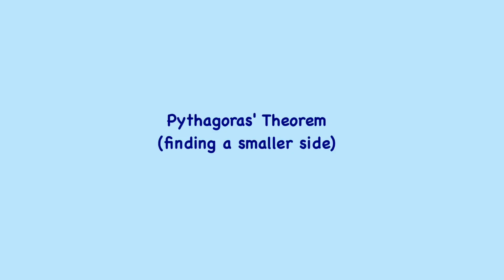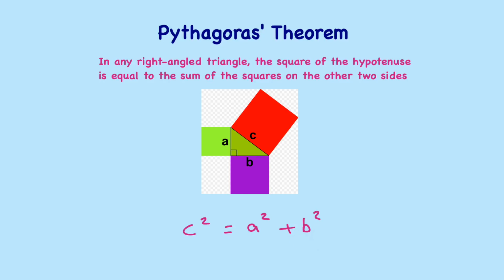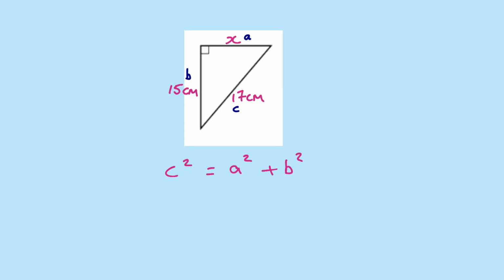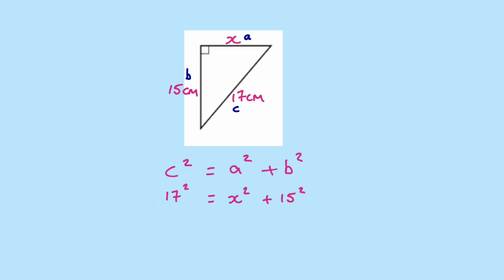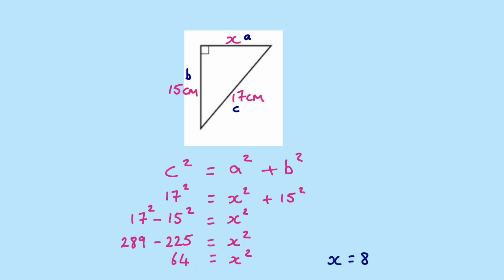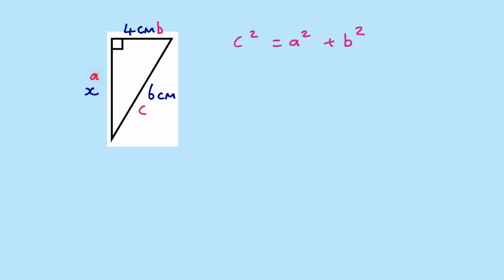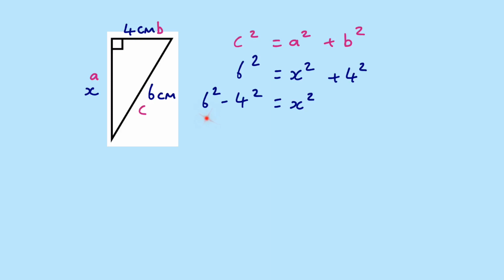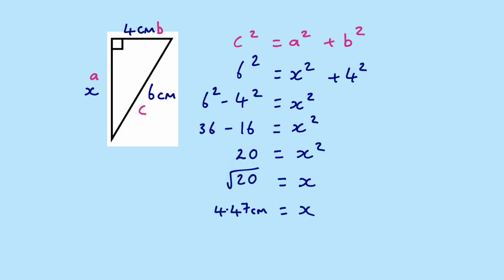Pythagoras' Theorem finding a smaller side - (c)